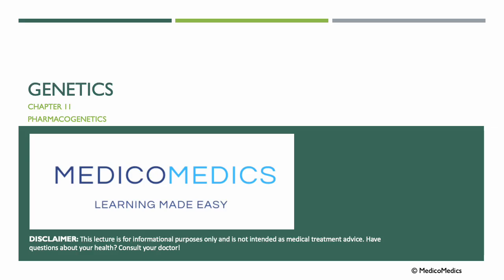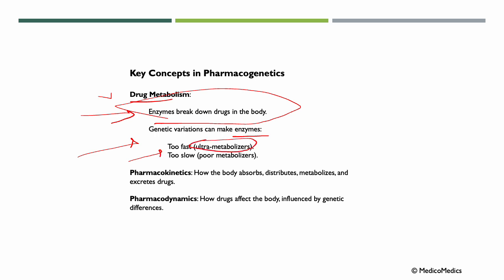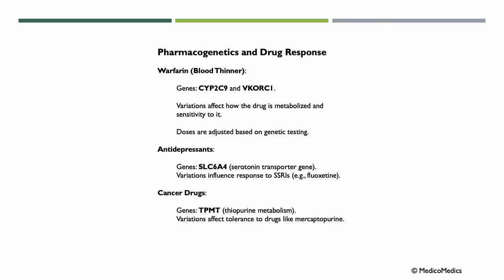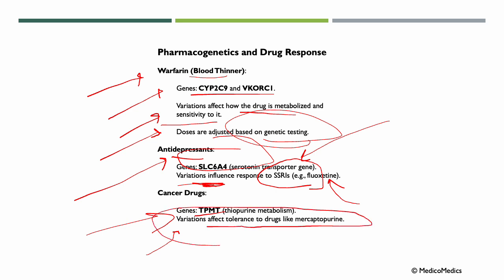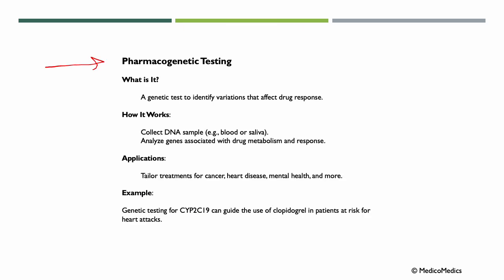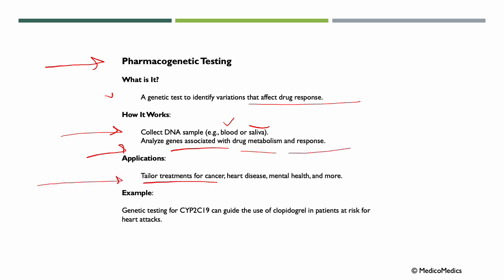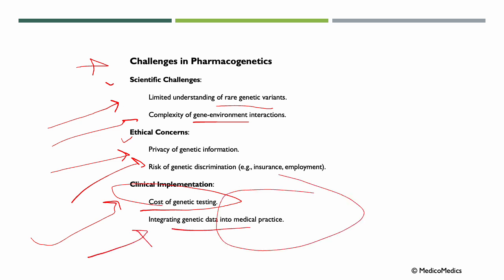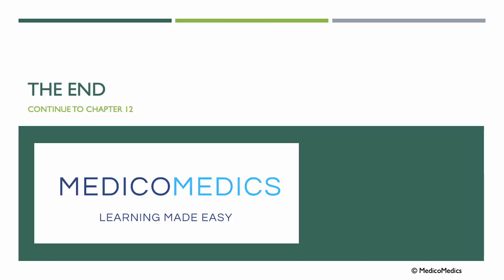Genetics Chapter 11 | Pharmacogenetics: Drug Metabolism, CYP Variants, ADRs & Personalized Medicine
💊 Welcome to Chapter 11 of the MedicoMedics Genetics Series – Pharmacogenetics!

In this lecture, we explore how a person’s genetic makeup influences their response to medications — a growing field at the heart of personalized medicine. Learn how genes like CYP2D6, CYP2C19, and HLA-B impact drug metabolism, side effects, and treatment outcomes.

🔍 Topics Covered:

 • What is Pharmacogenetics?
 • Drug metabolism and enzyme variability
 • Key enzymes: CYP450 family (CYP2D6, CYP2C19, CYP3A4)
 • Pharmacokinetics vs. pharmacodynamics
 • Real-world examples:
 • Warfarin dosing and CYP2C9/VKORC1
 • Antidepressants and serotonin transporter genes (SLC6A4)
 • Cancer drugs and TPMT enzyme variants
 • Adverse Drug Reactions (ADRs) and their genetic basis
 • Pharmacogenetic testing: how it works and who benefits
 • Role of pharmacogenetics in personalized medicine
 • Future challenges and ethical concerns in genetic screening

📘 Perfect for:

 • Medical, nursing, and pharmacy students
 • Healthcare professionals seeking to understand precision medicine
 • Anyone interested in how genetics affects drug safety and efficacy